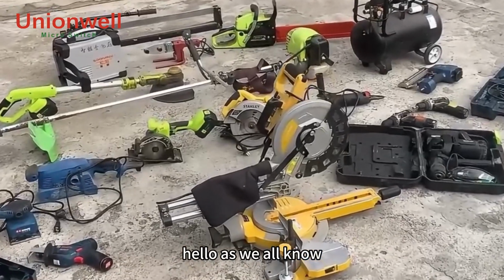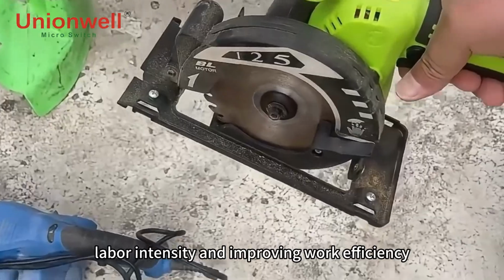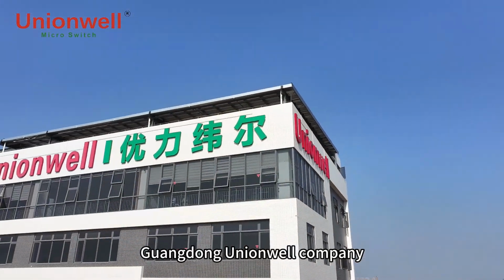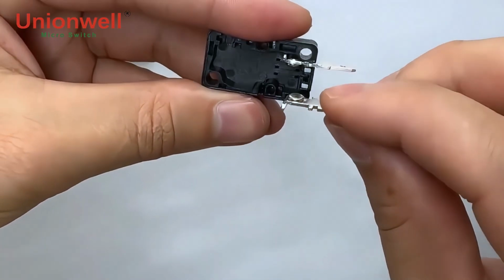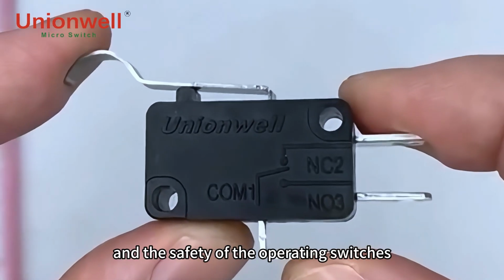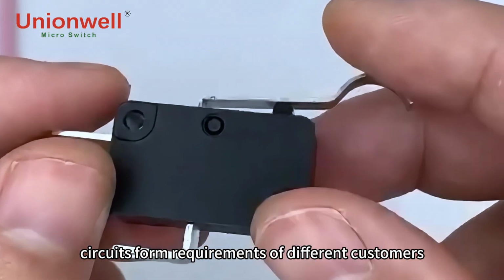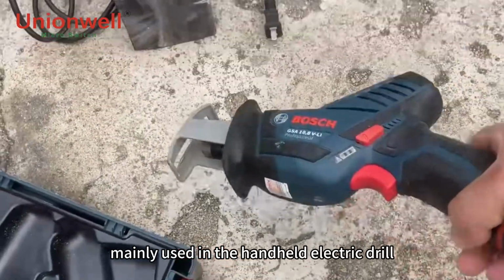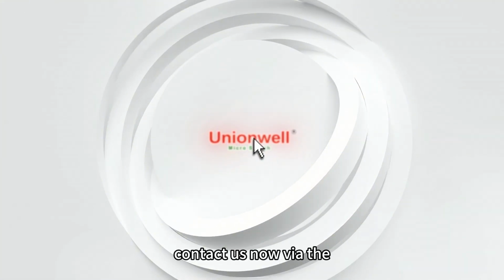Unionwell: Experts Show You How to Assemble G5L series Basic Micro Switch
0:00 Overview
0:27 About Unionwell
0:45 Micro Switch Assembly
1:57 Applications

Main features of this switch:
The switch has an ingenious structure design with dual magnetic cores for arc extinguishing, which improves the switch's electrical service life. It has obtained a patent.

The switch contact gap is 3mm. The switch can be disconnected entirely under heavy load conditions, which improves the switch's performance. The safety of operating switches; universal installation size, and multiple size specifications to connect terminals, handle shape, and size specifications are various, suitable for switch installation, terminal wiring, and circuit form requirements of different customers.

Guangdong Unionwell Co., Ltd. is dedicated to the market needs. , after verification of various design ideas, finally overcoming technical difficulties, developed this high-demand and independent patented G5L series switch with dual magnetic core arc extinguishing clever structure design 3mm pitch power tool switch.

 mainly used in handheld Electricdrillsl, electric polishing, electric scissors,electric screwdrivers, electric saw, electric lawn mower, electric car washing machine, etc.